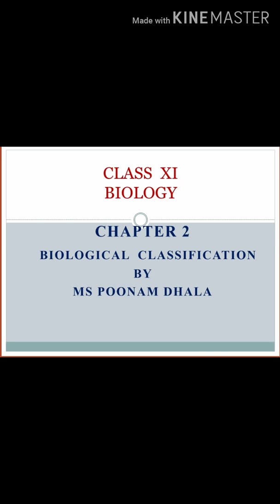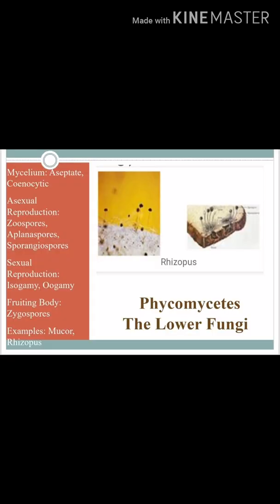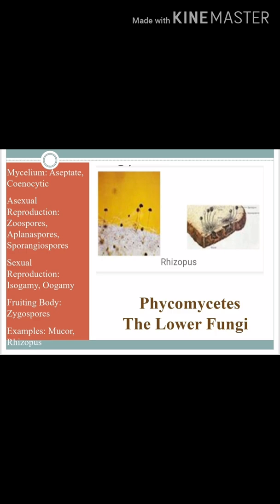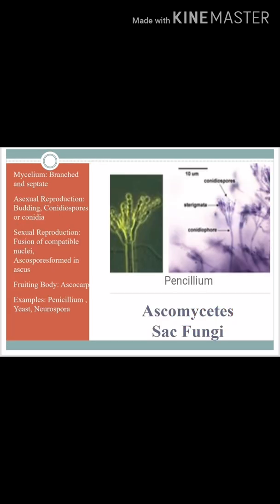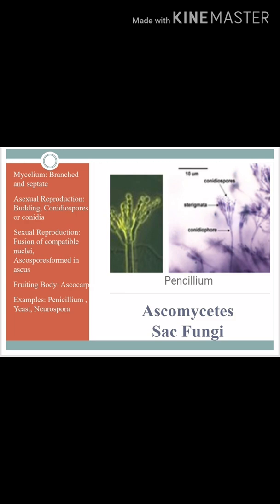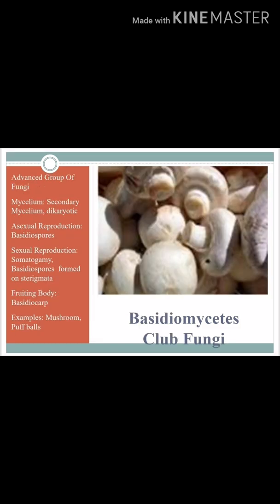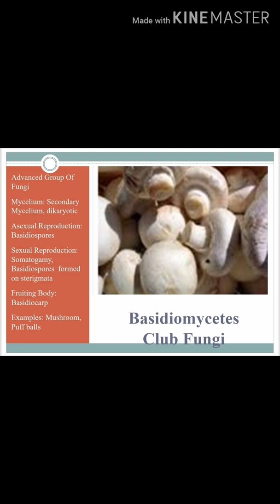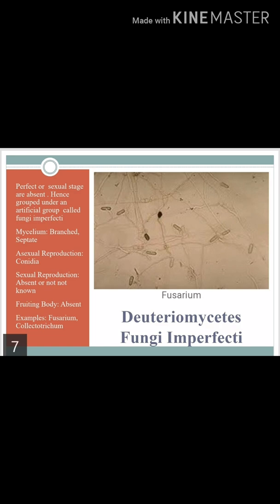CLASS XI BIOLOGY CHAPTER 2 BIOLOGICAL CLASSIFICATION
KINGDOM FUNGI#PART2#CLASSIFICATION BY MS POONAM DHALA